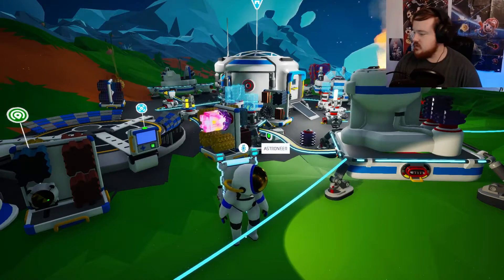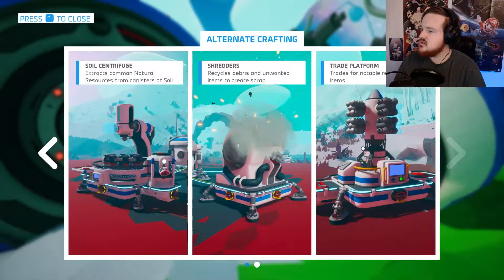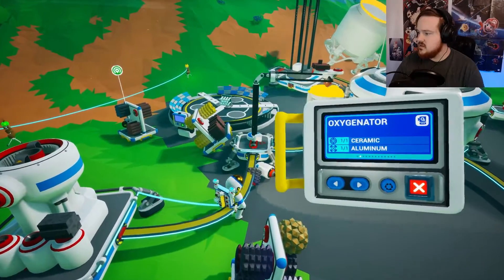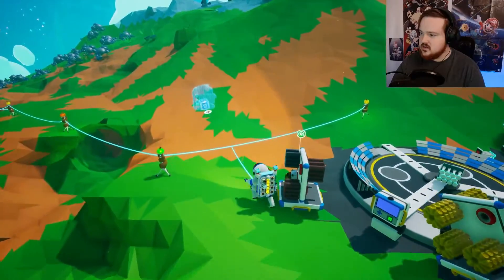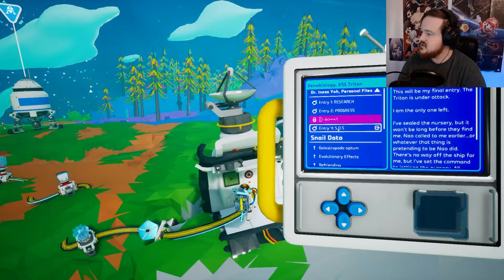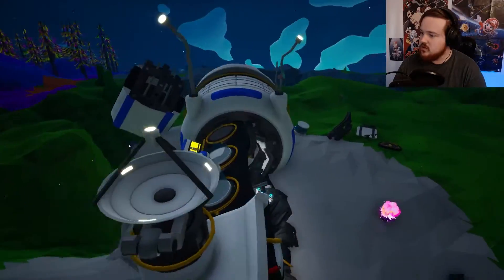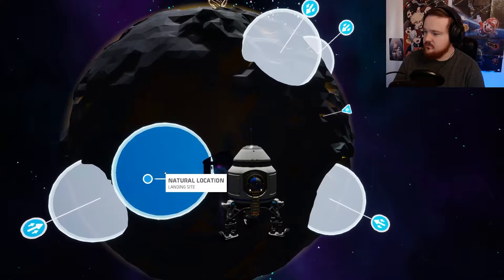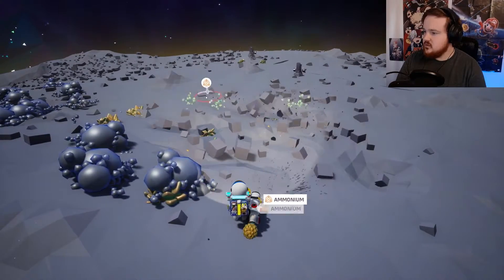Astroneer #4 Aliens And The Moon Landing!